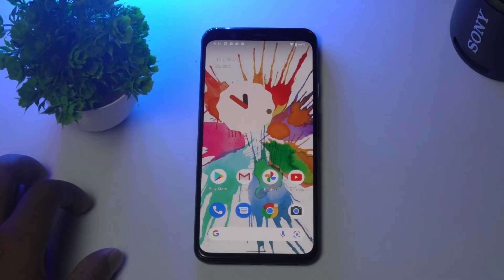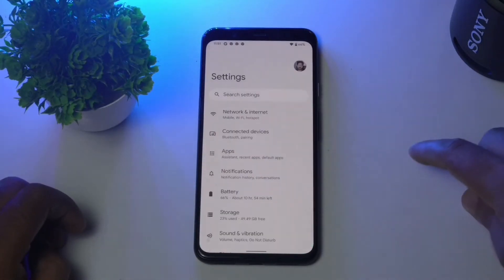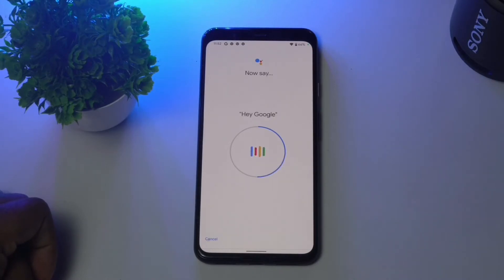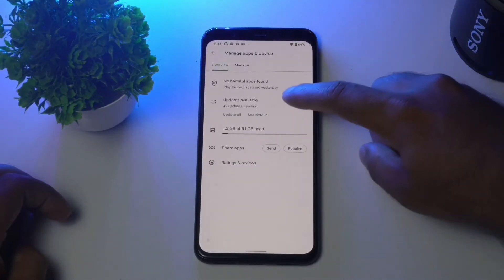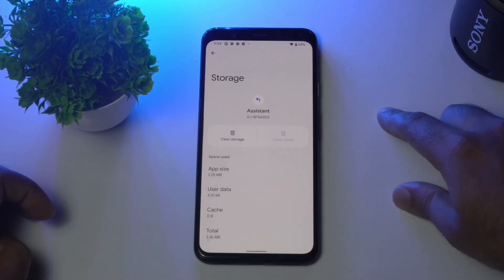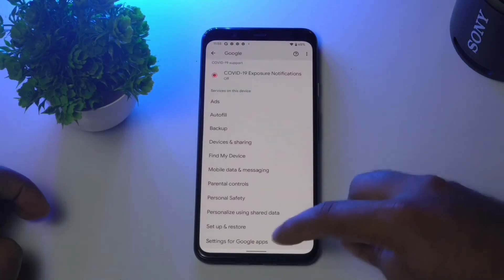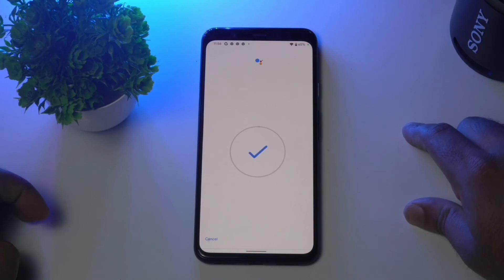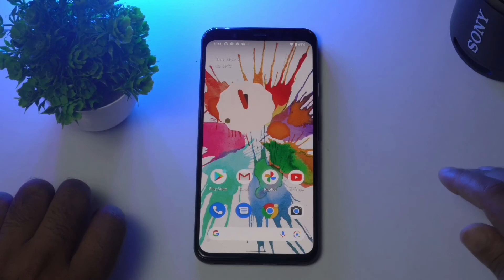How to Fix: Android 12 Google Assistant Not Working or Broken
It seems that Google still has some work to do on Android 12 in terms of stability or compatibility because plenty of Pixel device owners have started reporting that after updating to Android 12, they’re facing multiple issues since October 2021. It also includes the Google Assistant issues that basically do not activate the Assistant or voice commands not executed. If so, you can follow this guide to Fix Android 12 Google Assistant Not Working or Broken.

According to some reports that surfaced on Reddit, Google Assistant does not respond while the screen is off or only responds on the home screen. In some scenarios, the Google Assistant feature doesn’t work at all and it’s unable to execute commands in daily usage which is really bad. It’s also worth mentioning that Google didn’t mention anything on it officially yet.

GDT - Custom ROM | Gaming | CyanogenMod | Android Apps | Firmware Update | MiUi | All Stock ROM | Lineage OS9

THIS VIDEO ALSO ANSWERS FOLLOWING QUESTIONS :
fix android 12 google assistant not working
how to fix google assistant not talking
how to fix google assistant not ready on android TV
fix google assistant not speaking
fix google assistant not opening
fix google assistant issues android 12
fix google assistant errors on android 12
fix google assistant android 12,fix android 12 issues